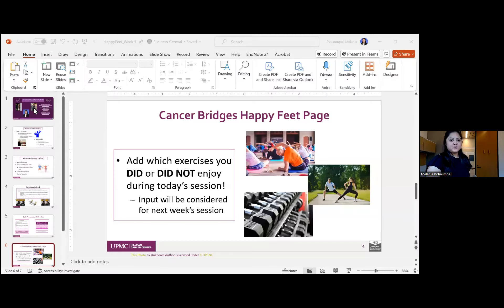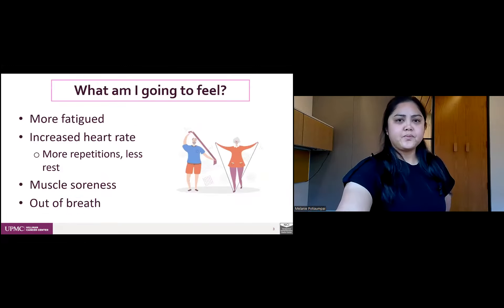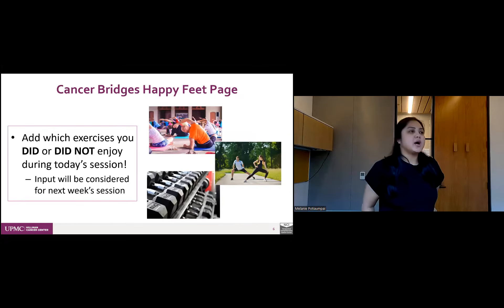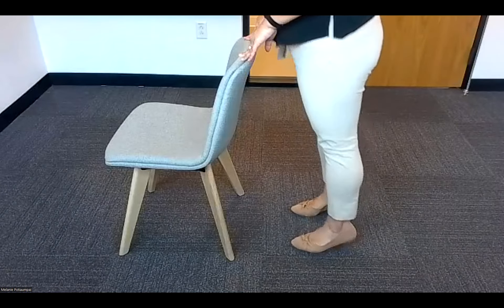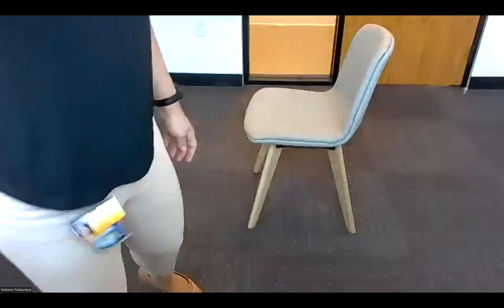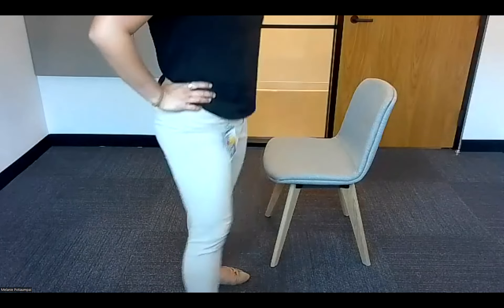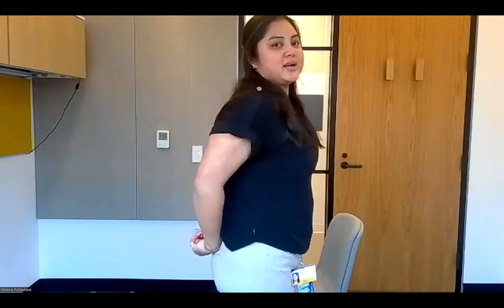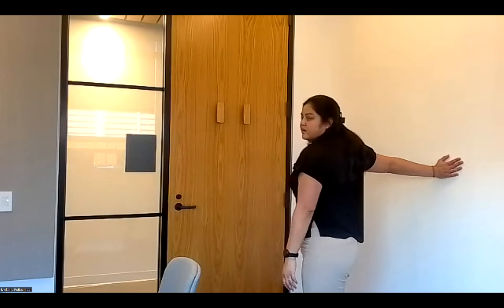Happy Feet - Session 7, Week 5 (Thursday): Endurance Part II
Happy Feet Wellness Community - Presentation Week 5, Thursday session, on Endurance. Recorded October 10, 2024.